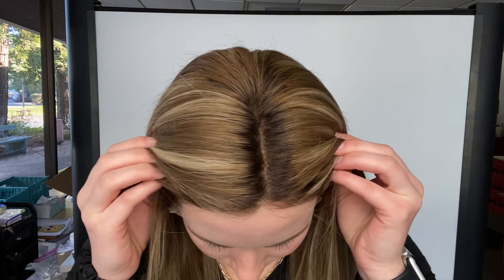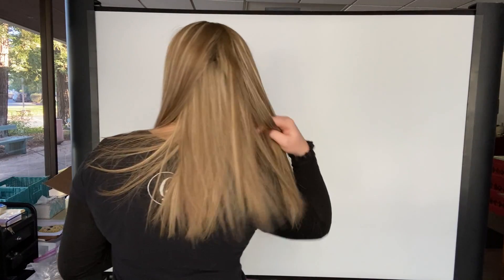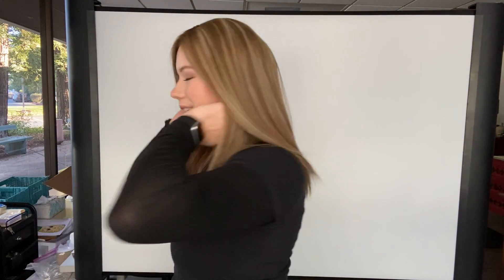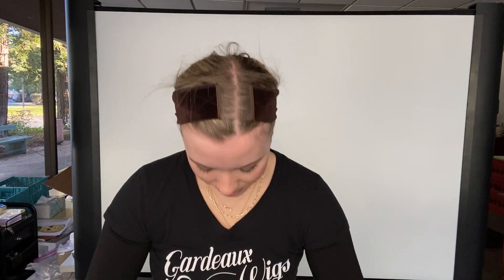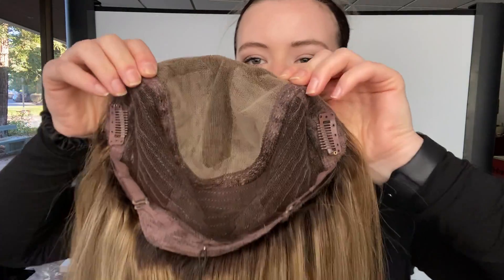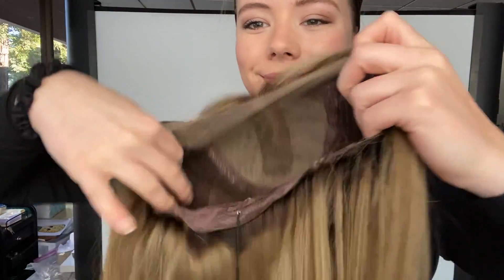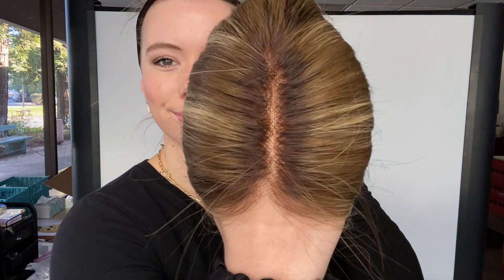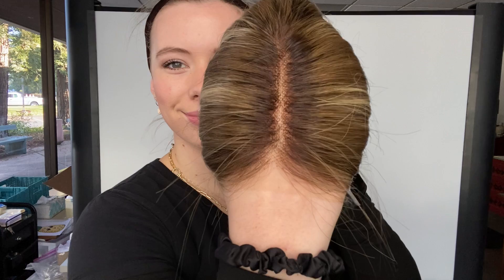# 4962 GARDEAUX DELUXE LACE TOP WIG (MEDIUM CAP)